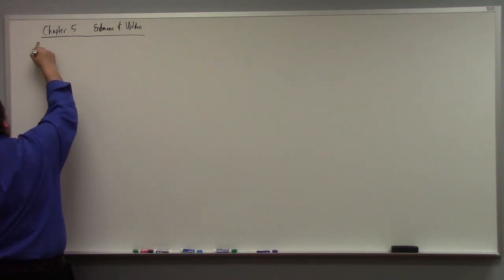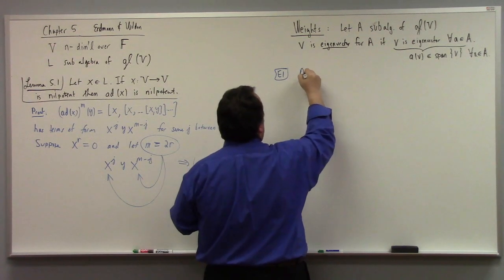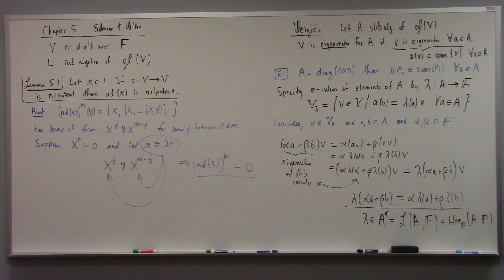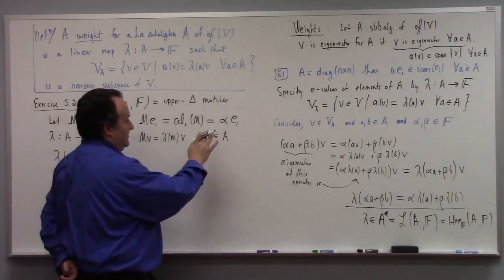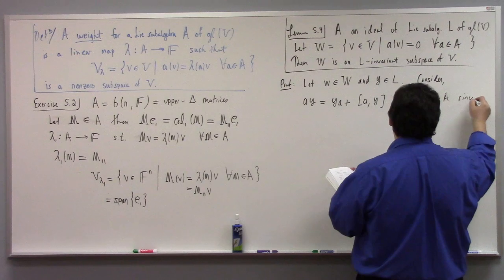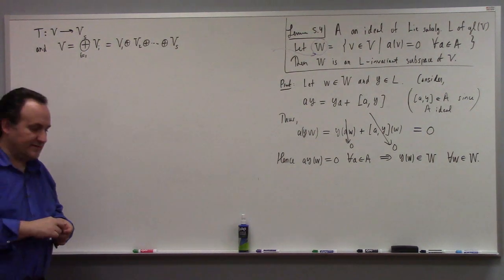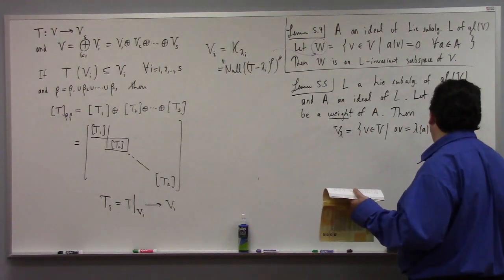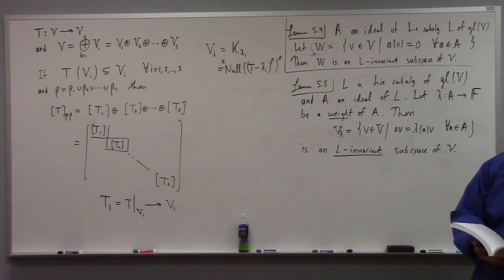Lie Algebras: lemmas, Engel and Lie's Theorems, Lie Algebra Homomorphism, Modules, 4-17-23 part 1